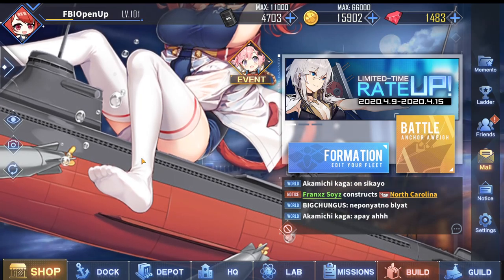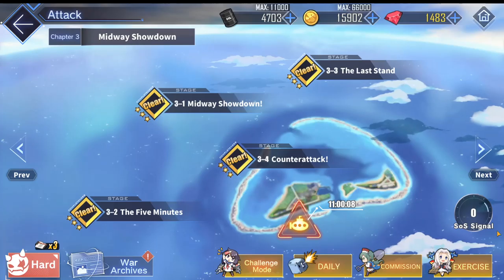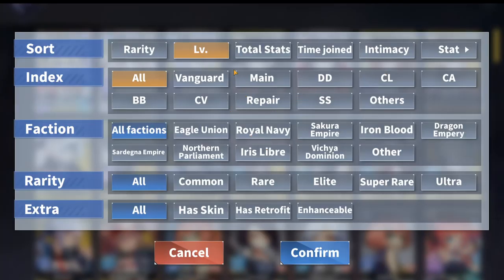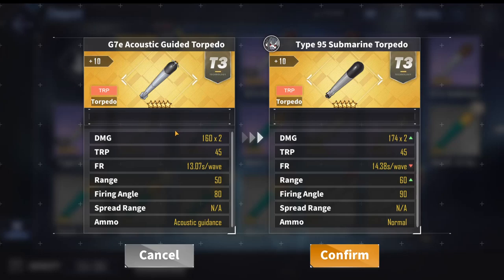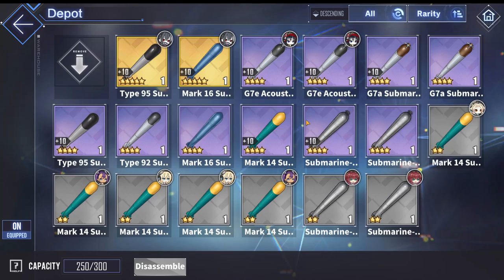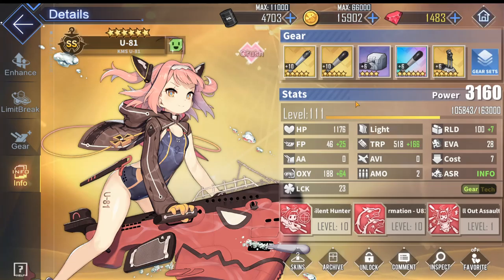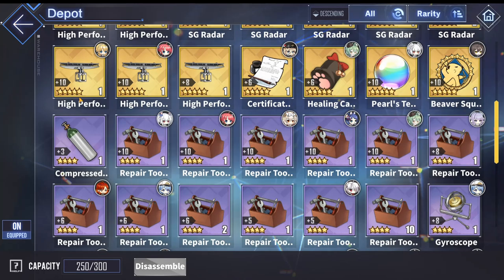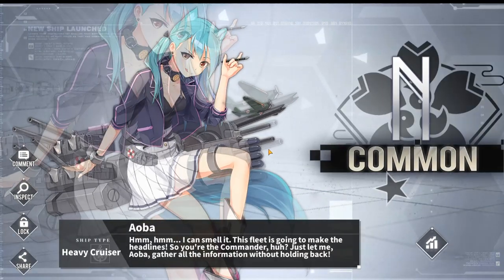Azur Lane Equipment Guide: Submarines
In this Azur Lane guide, I'll explain the best possible equipment to put on a Submarine, and why exactly these items are the best for them.

A website for equipment if you want additional information:
(credits to Shangri-La in my comments section for finding it)

Timestamps:
Introduction - 0:00

Where do I find Submarine Torpedos? - 0:34

Torpedoes - 4:01
Auxiliary Gun - 8:21

Auxiliary Equipment - 9:40